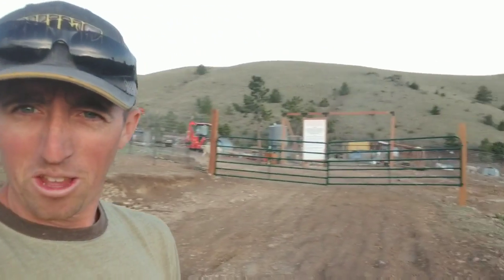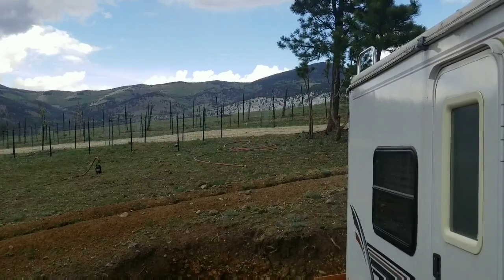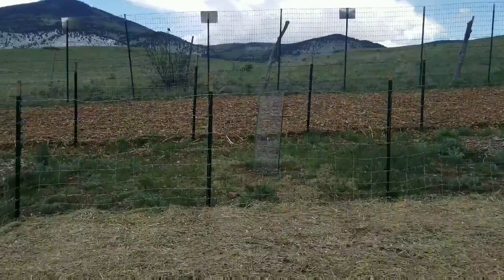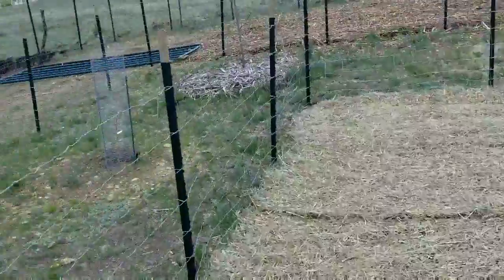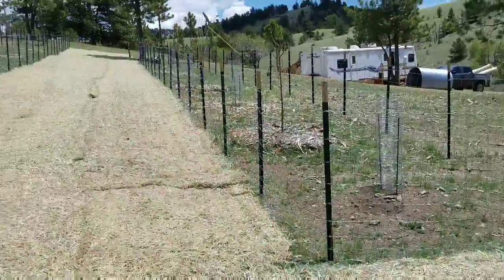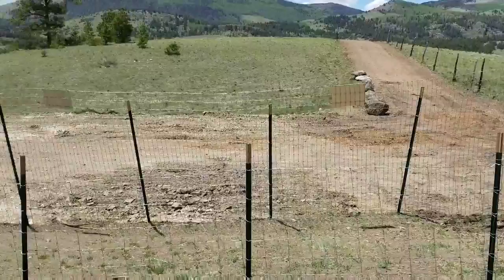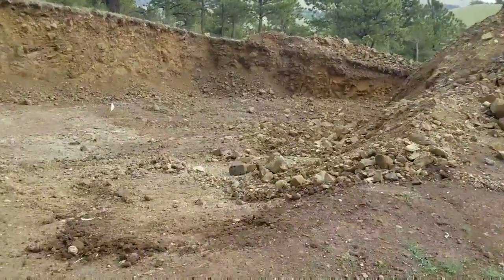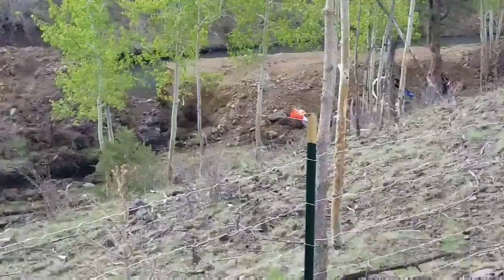SMV - I'm Back With The Most Scattered Episode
Filmed Jun 11th - Jun 17th 2019